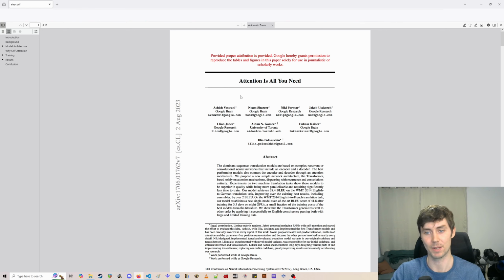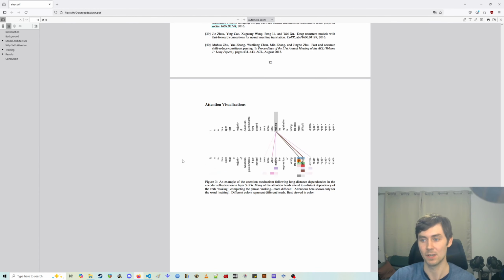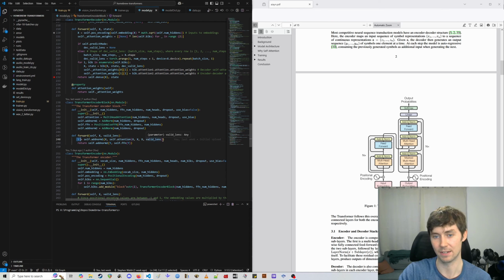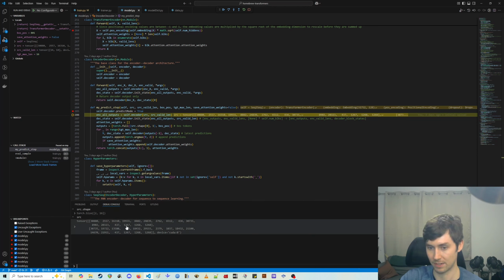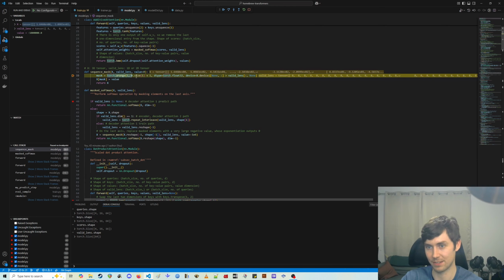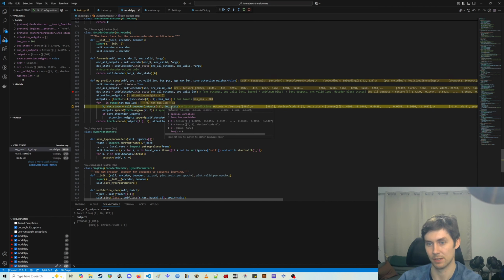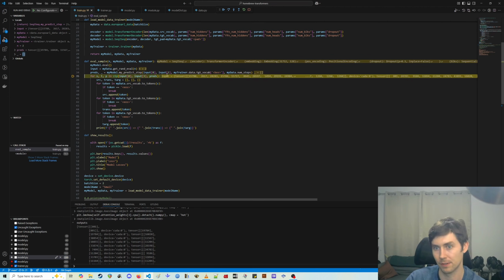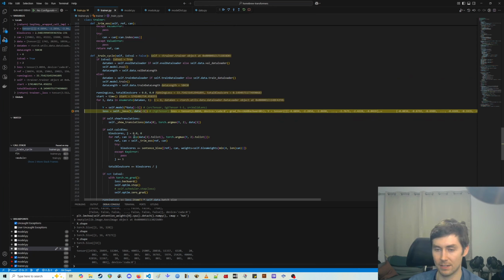Homebrew Transformers: Model Overview and Code Walkthrough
This video explains the process used in recreating the highly influential transformer model, from an initial overview of the diagrams and high-level concepts, to an implementation of the model structure and data-processing, to a final code walkthrough to see how the data is treated by the model.

0:00 Introduction
1:47 Model Diagrams
9:02 Data Corpus and Data Processing
12:45 Model Structure Overview
19:47 Encoder Walkthrough
34:45 Decoder Walkthrough
51:24 Loss Function and Results
54:07 Final Remarks